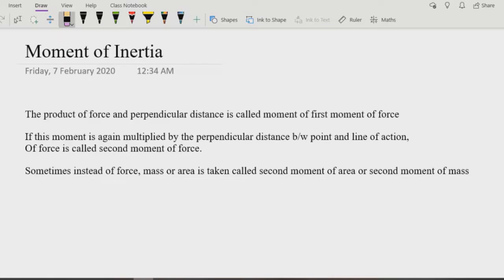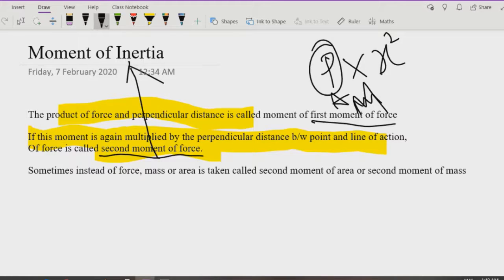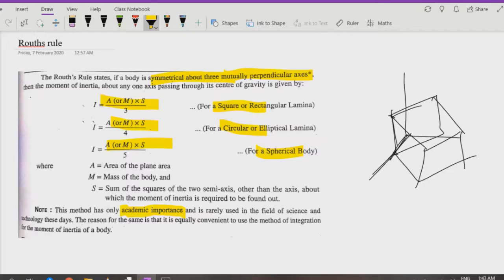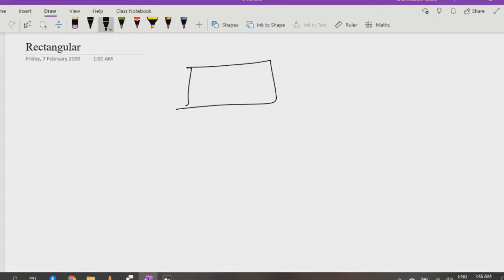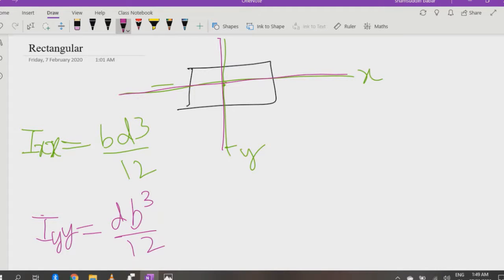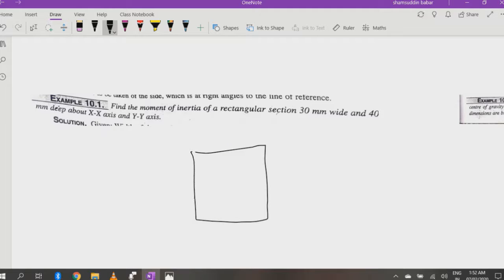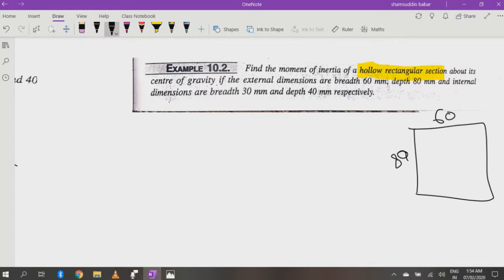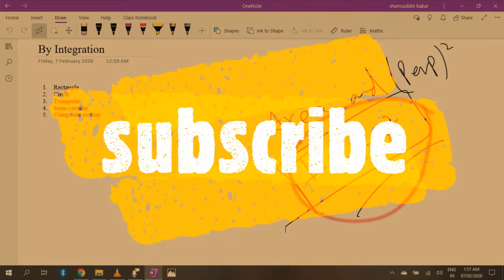Moment of Inertia part 01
what is moment of inertia ? It is second moment of force or second moment of area or second moment of mass.
moment of inertia lecture 1
It contains methods to find moment of inertia .